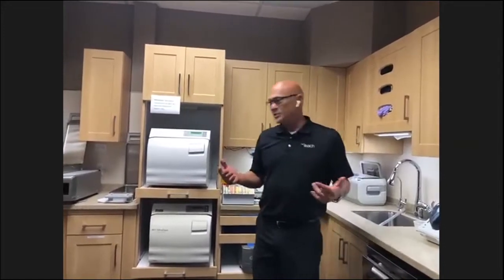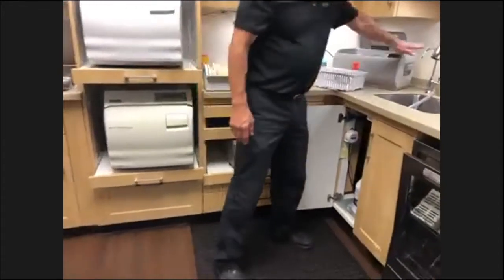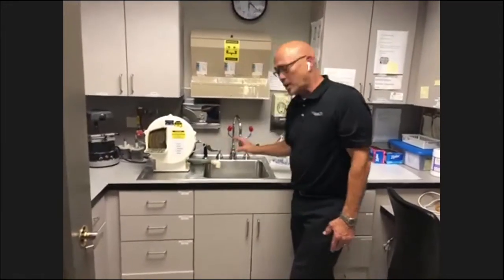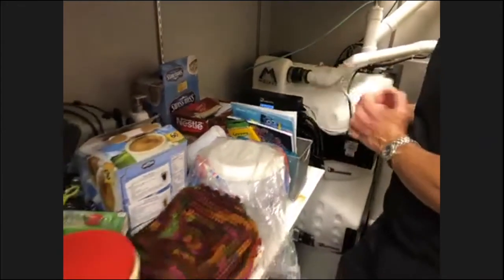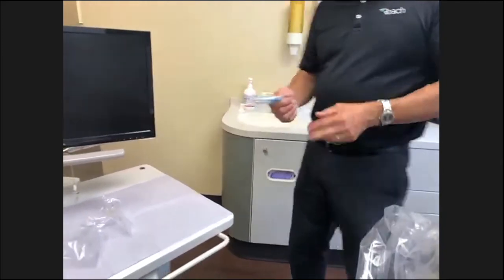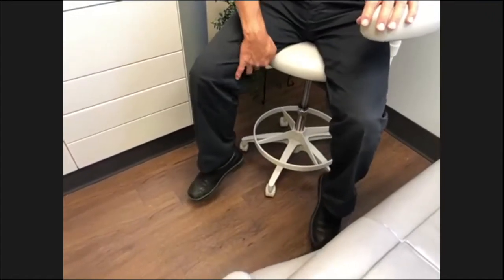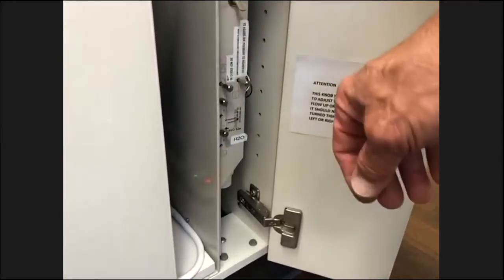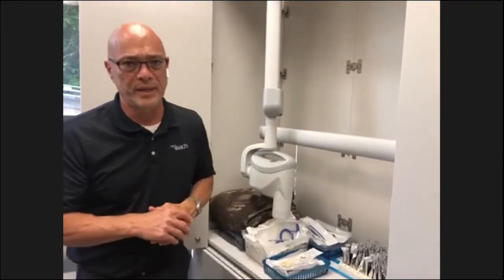Maintaining Your Equipment and Extending Its Life - A Training By Reach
Huge thanks to our incredible technicians Darold Slack and Stanley Lumapas for conducting this training!

SECTIONS
0:00 Intro
1:33 Sterilization
12:53 Lab
18:30 Amalgam Separator
26:50 Operatory